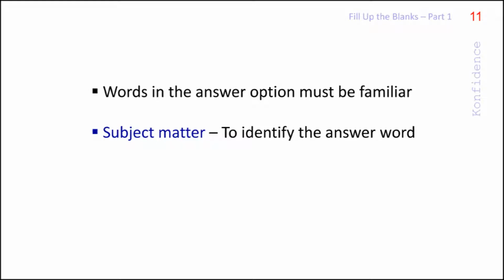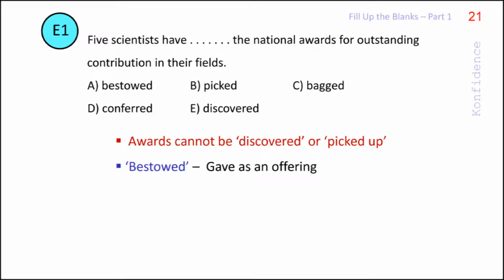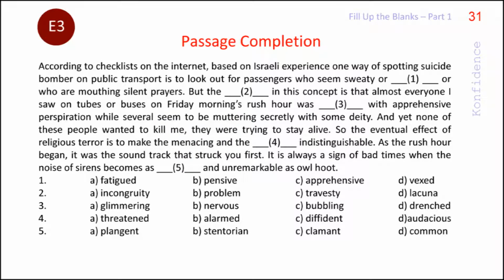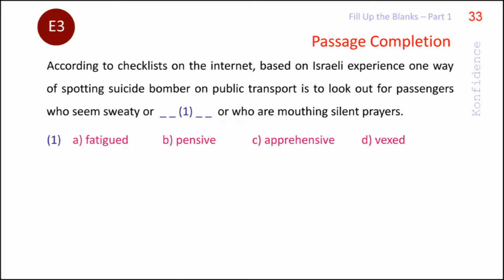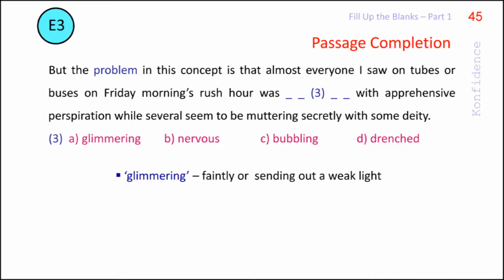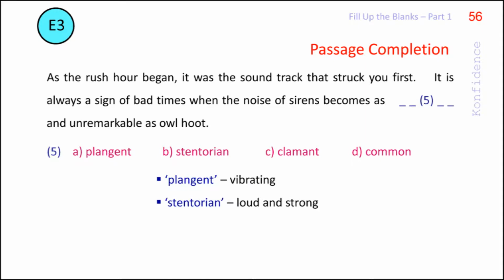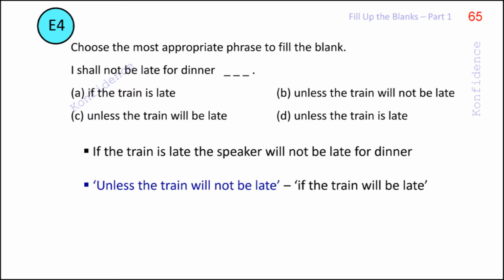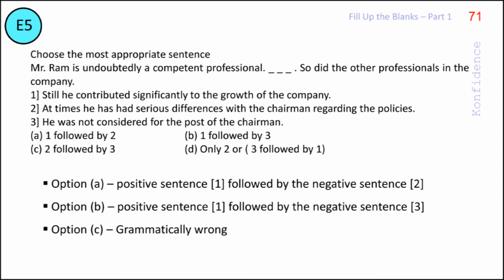FILL UP THE BLANKS PART 1